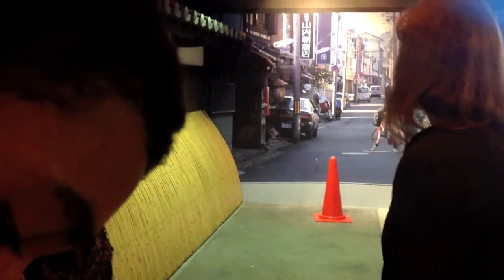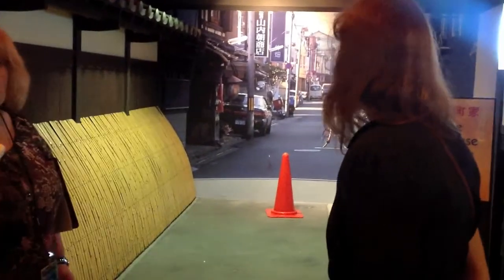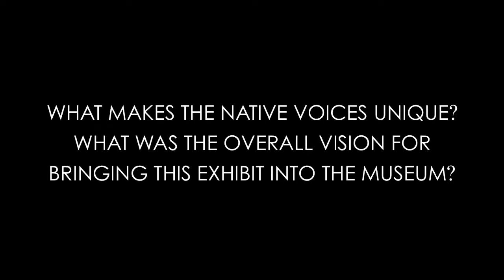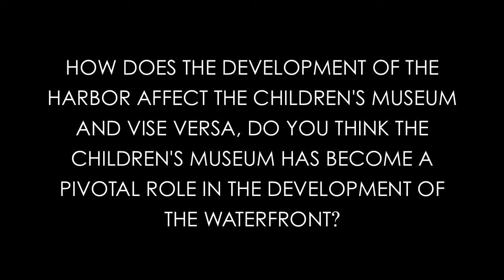Boston Children's Museum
Edited by Brandon Jones.

Boston Harbor Association's "Summer on the Waterfront" interns check out the Boston Children's Museum on Congress St. in Boston. Join them as they discover the magic inside. Check out Boston Harbor Association and Summer on the Waterfront online.

This song does NOT belong to us. This is "Little Child" by Muso Ko.